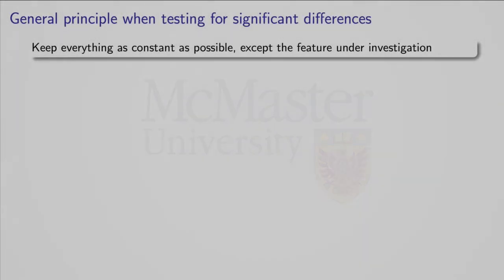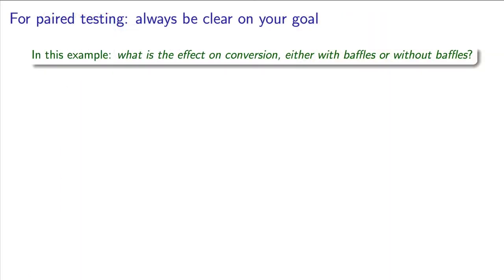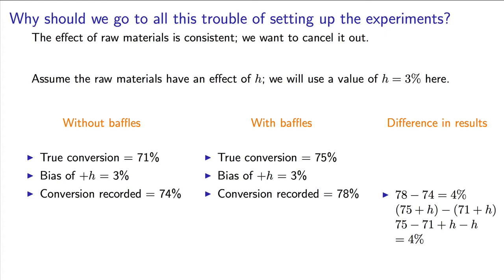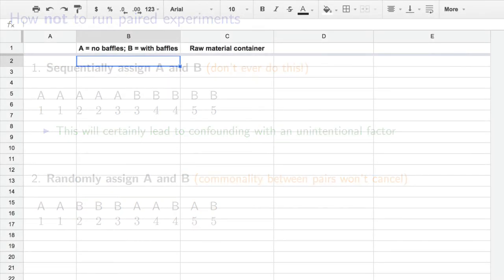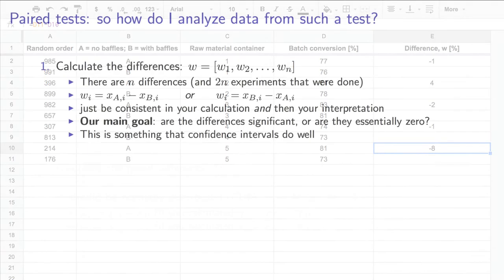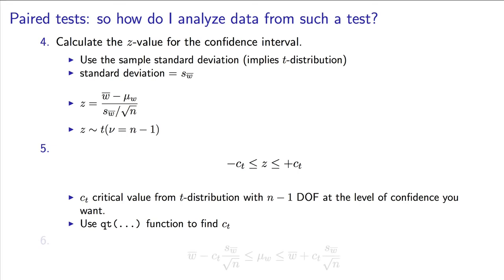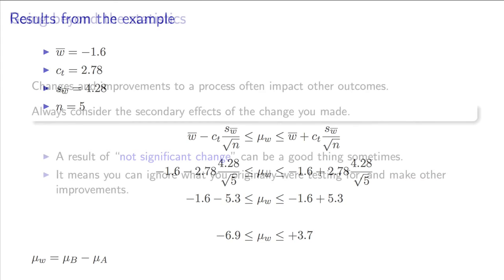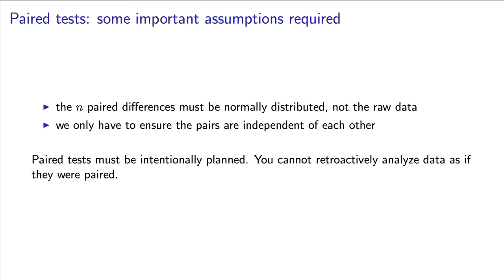Univariate data analysis - 14 - The paired test: theory and an example